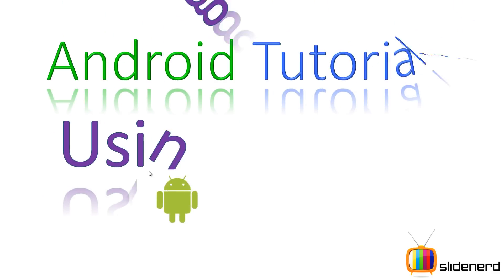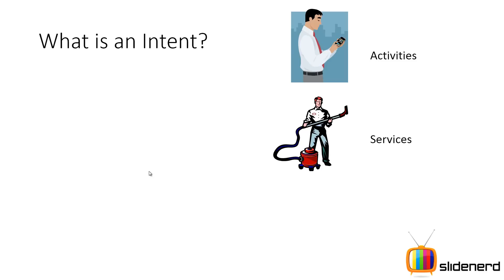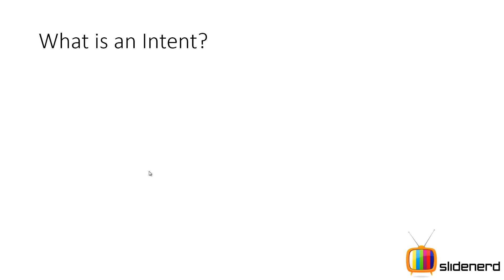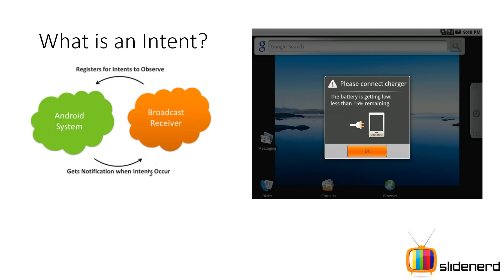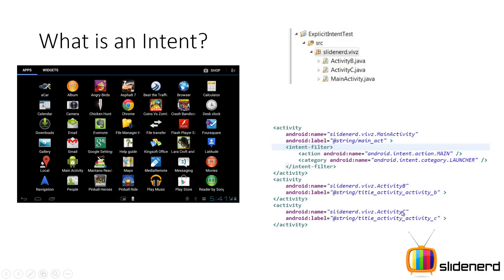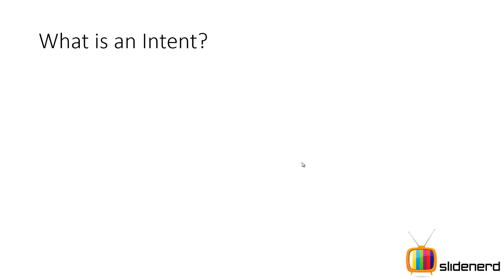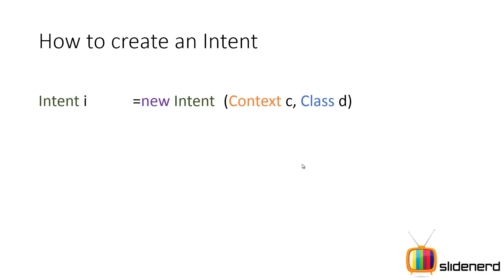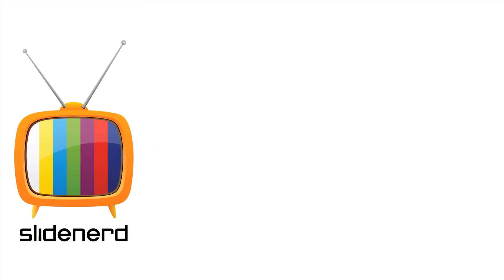23 Android Intent Tutorial Explicit Intents Part 1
This Android Intent Tutorial video shows a simple program on how to use explicit Intents in Android. Explicit Intents are used with the same app to call one Android Activity from another.